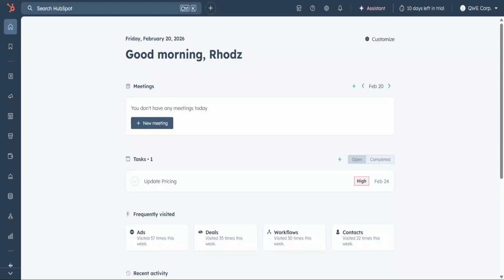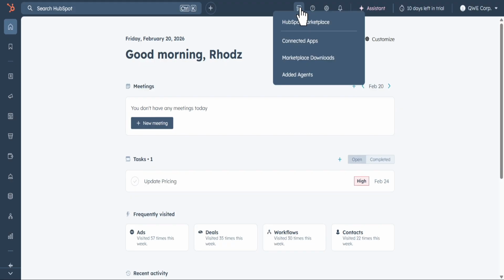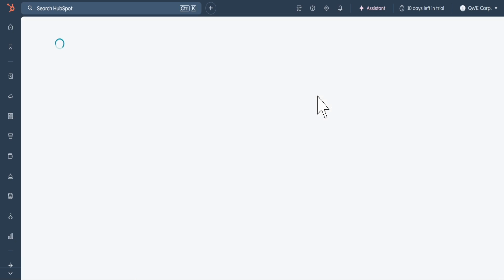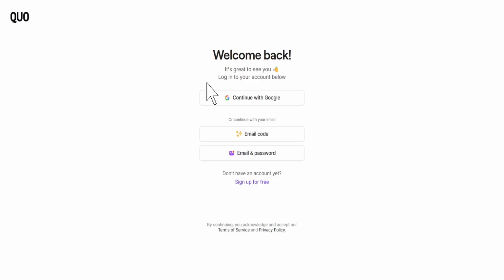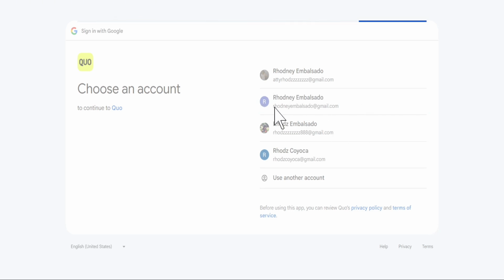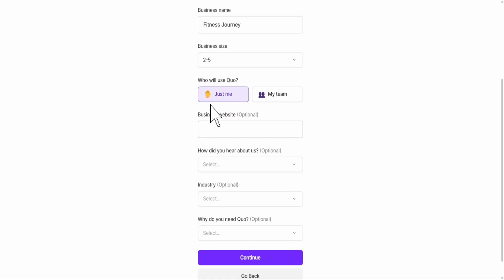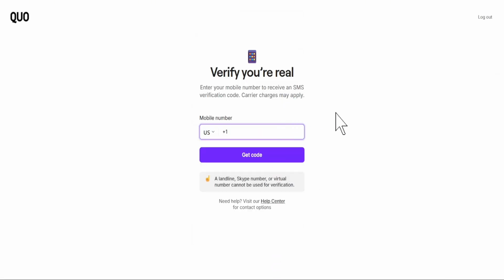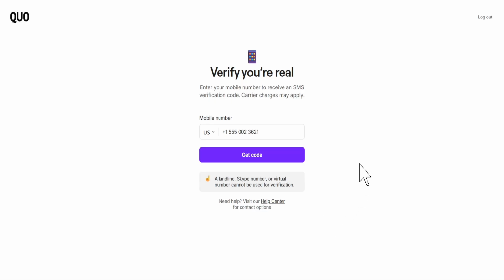How to Connect Quo (Formerly Known as OpenPhone) To HubSpot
Learn exactly how to connect Quo (formerly OpenPhone) to HubSpot in this step-by-step tutorial! By the end, you'll have Quo installed from the HubSpot App Marketplace, your Quo account fully set up, and both tools seamlessly integrated.Quo is a powerful AI-powered phone system for business that syncs calls, texts, voicemails, and contacts with HubSpot — automatically logging activities to the right CRM records, displaying HubSpot contact names on incoming calls, and eliminating manual data entry so your sales and support teams work faster and smarter.In this guide, we cover:Navigating to the HubSpot App Marketplace
Searching for and installing the official Quo app
Choosing business vs personal use and completing onboarding
Verifying your mobile number for security
Authorizing the connection and approving permissions

Perfect for startups, small teams, sales pros, and anyone using HubSpot who wants better phone + CRM integration without switching tabs.Whether you're setting up shared phone numbers, enabling AI call summaries, or just syncing contacts — this walkthrough has you covered.If this helped save you time, drop a LIKE , SUBSCRIBE for more HubSpot + tool integrations, and comment below: What other HubSpot integrations do you want to see next?